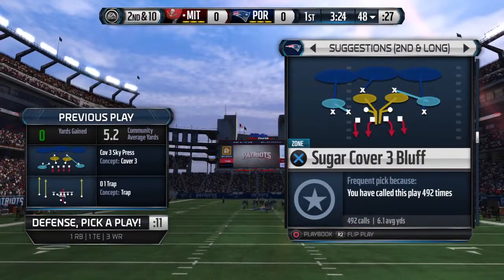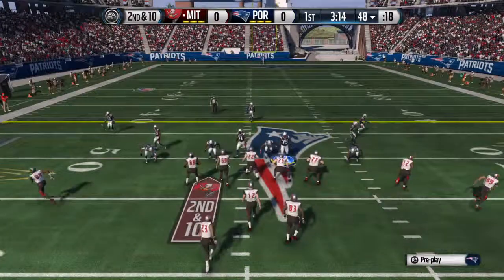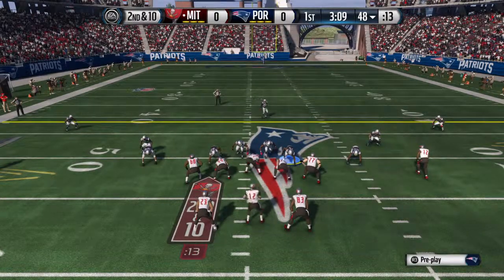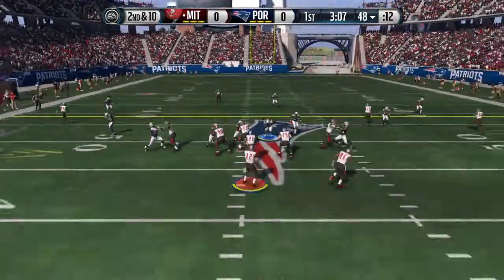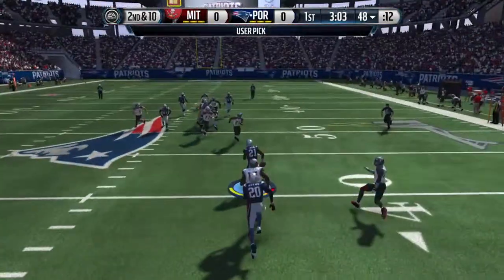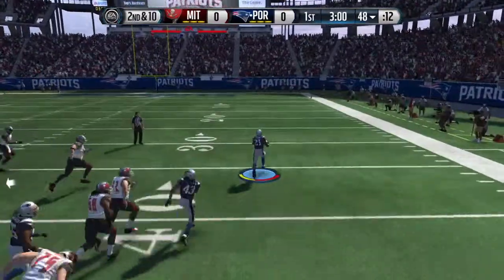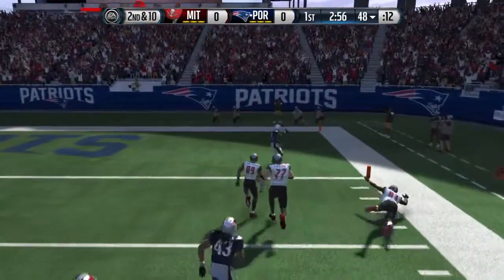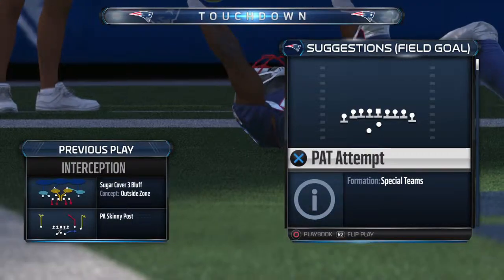Talib interception TD